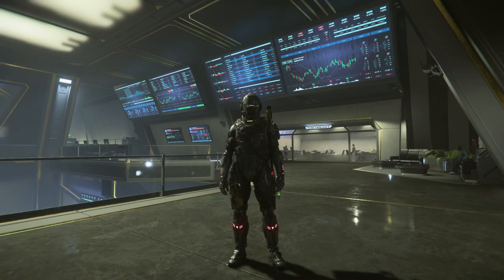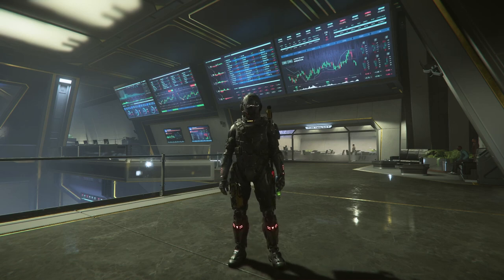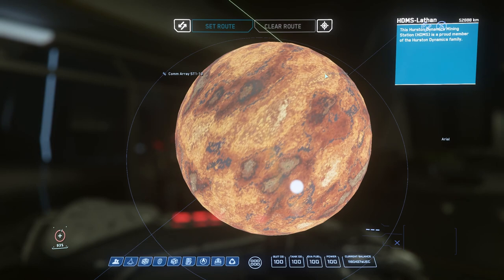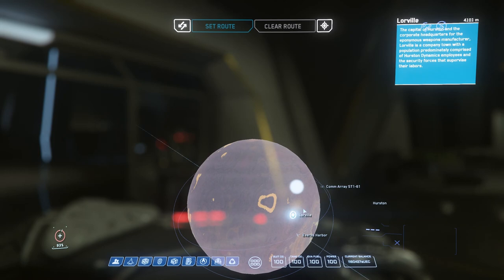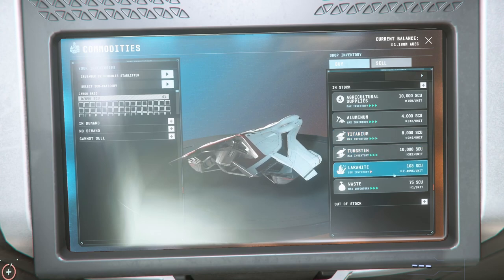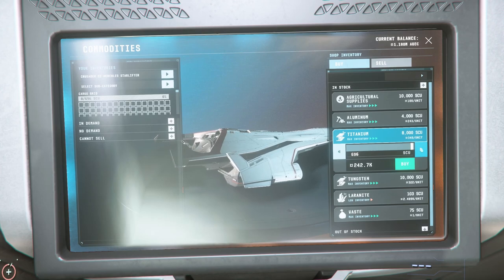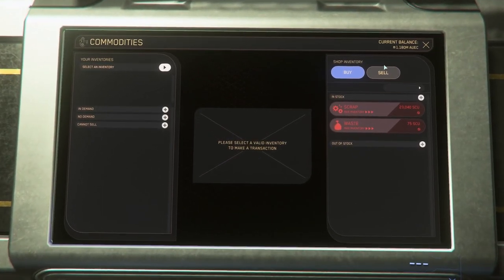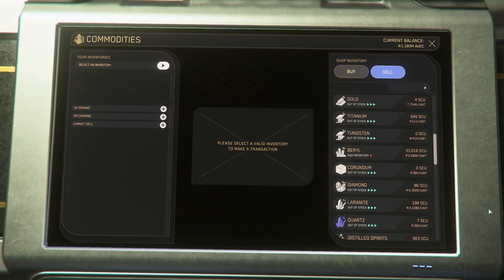Star Citizen Trading - Low investment cargo - New player easy money trade route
Star Citizen 3.19
Episode 8 of my fast easy money cargo routes
This one is for any size ship but if done in the Hercules C2 will make you over 110k per run

Hope you enjoy and find it useful